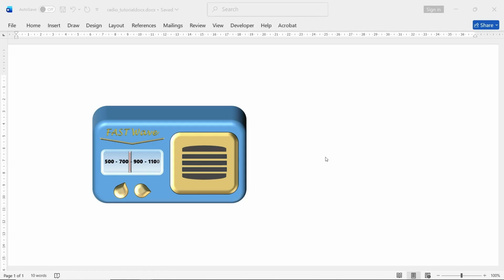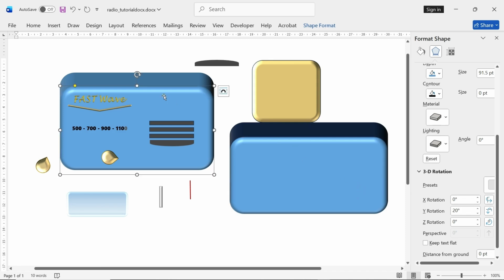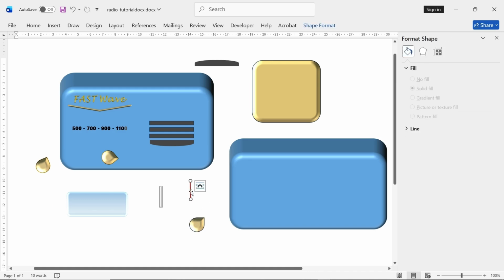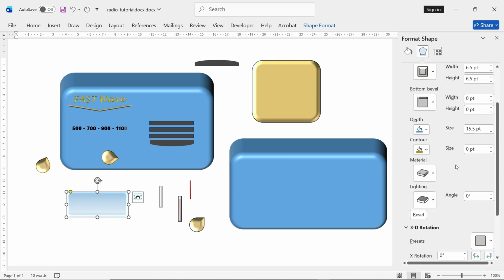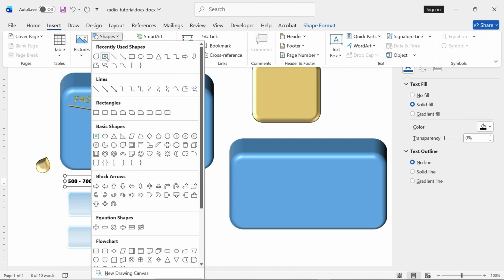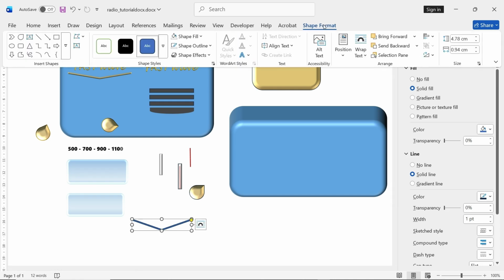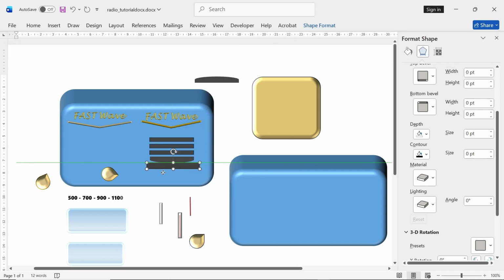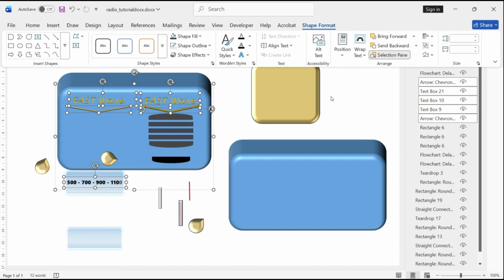How to Draw a Vintage Radio in Word | Easy Office Shapes Tutorial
🎨 How to Draw a Vintage Radio Using Office Shapes in Microsoft Word | Easy Tutorial
Bring a touch of retro charm to your digital artwork!
In this step‑by‑step tutorial, you’ll learn how to draw a vintage/classic radio using only Office Shapes in Microsoft Word. This beginner‑friendly guide shows you how to combine simple shapes, adjust colors, add details, and create a clean, stylish illustration right inside Word — no drawing skills needed.

✏️ What you’ll learn:
- How to use basic Office Shapes creatively
- How to layer and group shapes for clean designs
- How to add shading and details for a vintage look
- Tips to make your artwork stand out in Word

Perfect for anyone who loves creative Word projects.